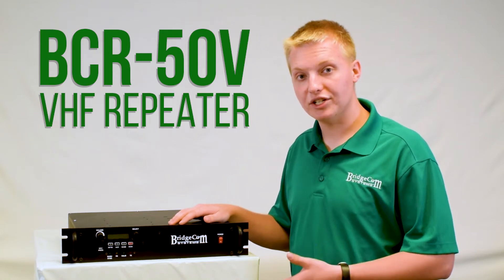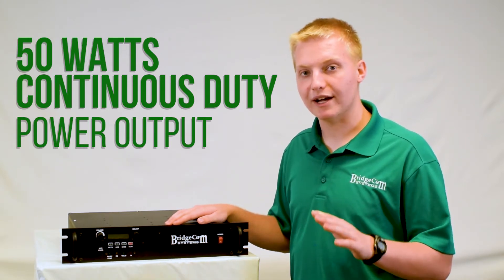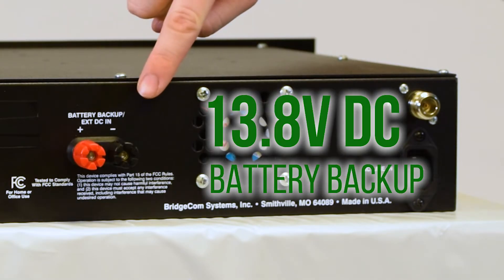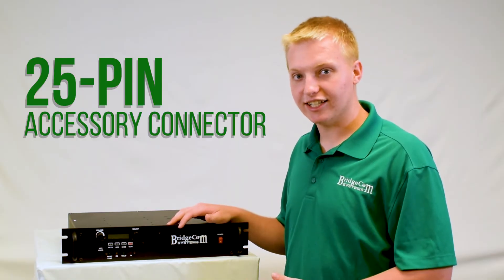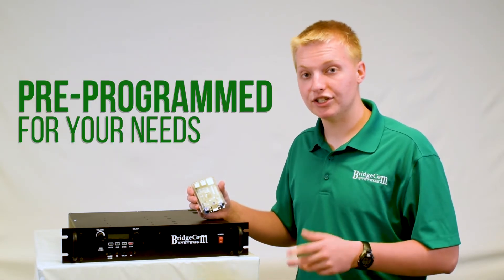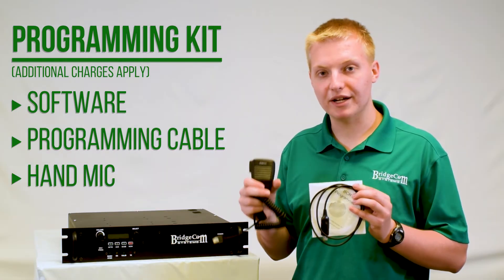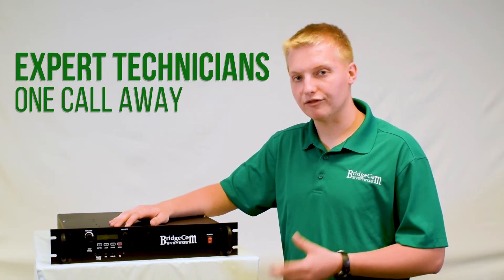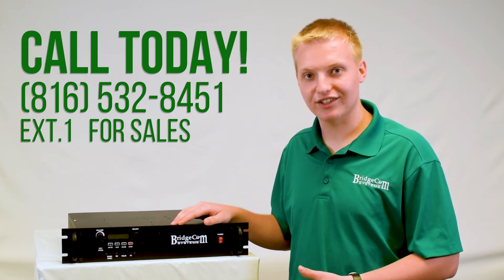BridgeCom BCR-50V VHF (50W) 2-Way Repeater Product Specs and Key Feature Overview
BCR-50V Specs:
- VHF (136-174 MHz) - 50 Watts Continuous Duty
- Digital Ready for Amateur Dual Mode (Digital/Analog)
- Designed and assembled in the USA
- 2 - year warranty
- Windows® Based Programmer (Sold Separately)
- Built-In 11.2A Power Supply
- Battery Backup with Built-in Charging Circuit
- Dual Cooling Fans
- Front Panel Speaker
- 25-pin Accessory Connector
- Adjustable Squelch
- 12.5 kHz/25 kHz Channel Spacing
- Over-the-Air Programming and Maintenance via DTMF Tone Sequences
- Built-in station CWID - Morse rate programmable 10-25 wpm.
- MAX TX Power when transmitting 53 Watts is ~10 amps
- Quiescent draw is around ~250mA
- FREE Initial Programming